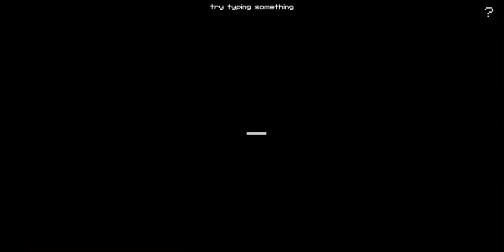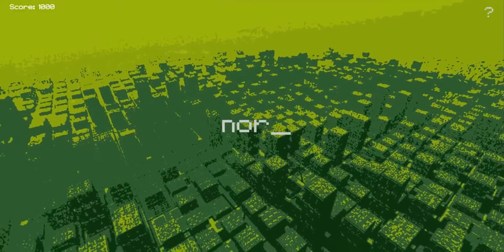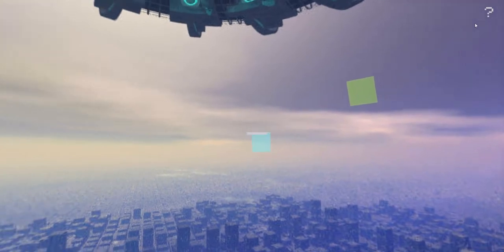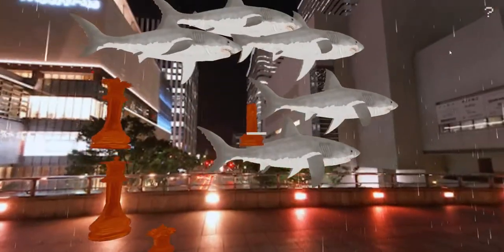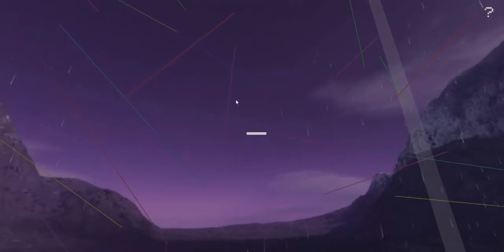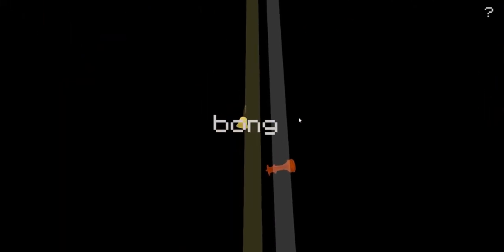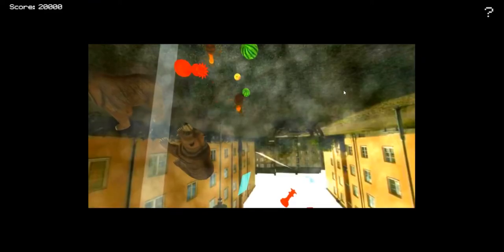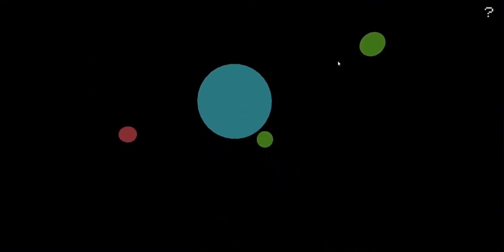DON'T TIDY - Constellation - Everything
welcome to everything, where we play everything

like or dislike to show your opinion, i love to know what people enjoy!

not owned by me.
Font in icon made by 1001fonts.com, named Copasetic NF.